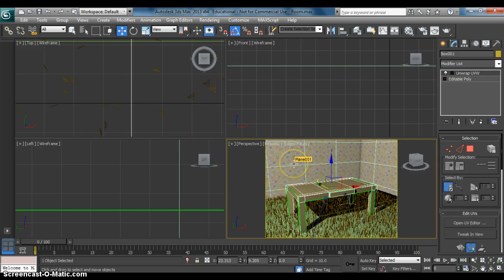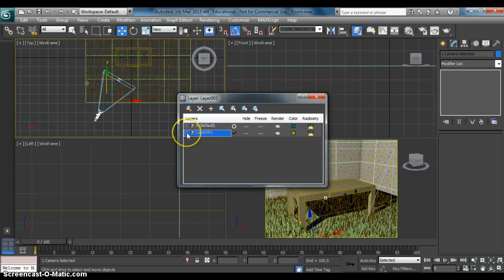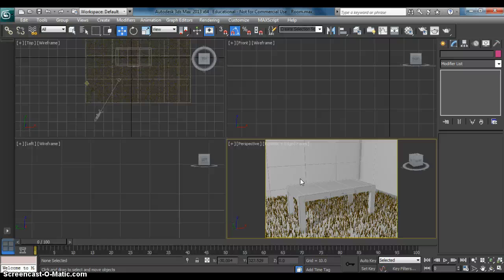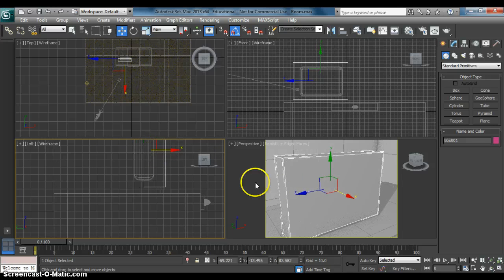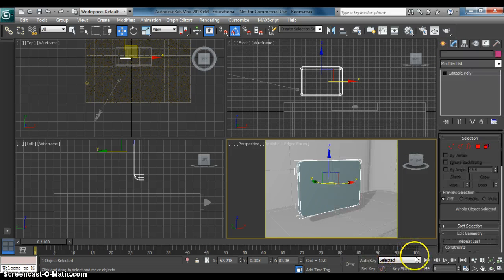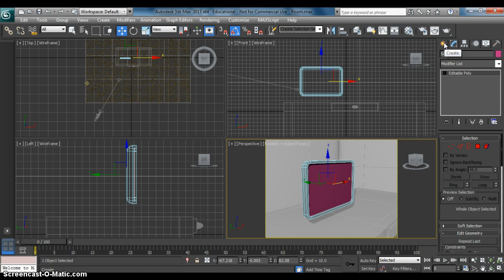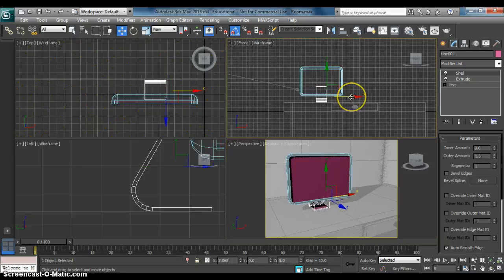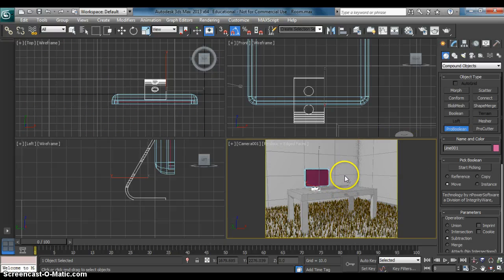Room Animation Part 4 - Modelling the Computer, Managing Layers & Names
Part four of our 3ds max tutorials where we build the computer for the table as well as managing our naming conventions and organising our layers. We will be focusing on using booleans.